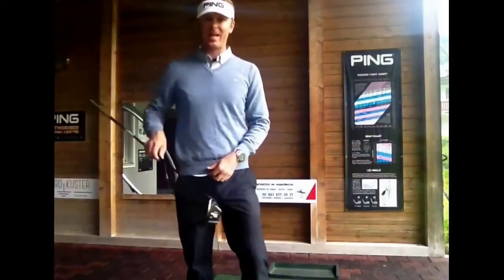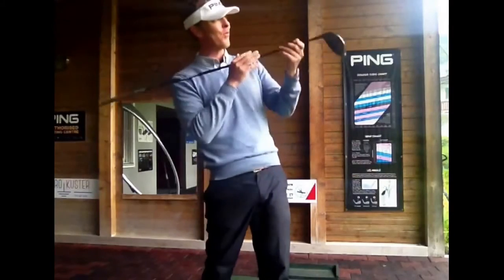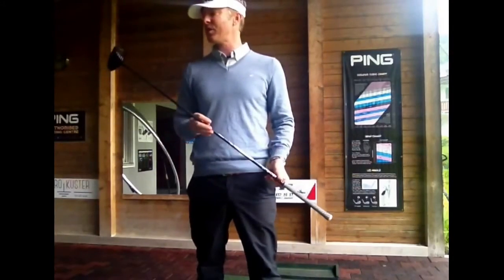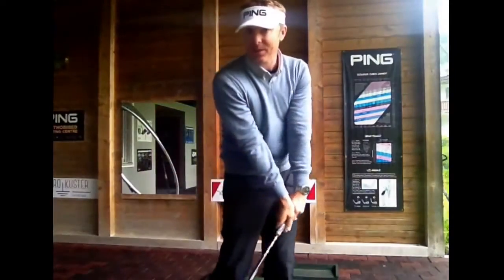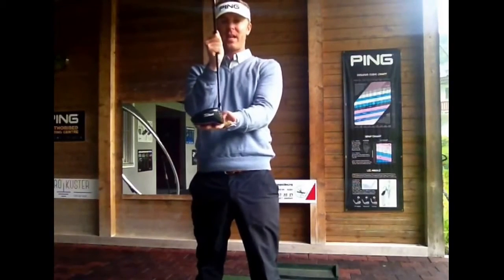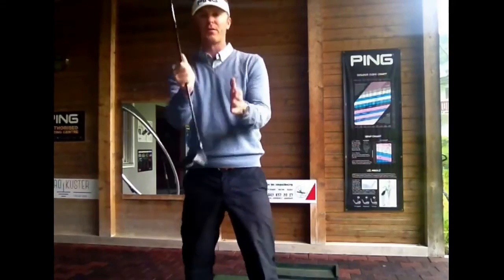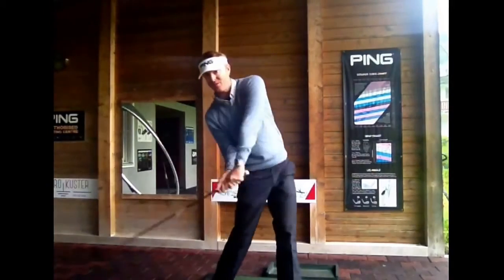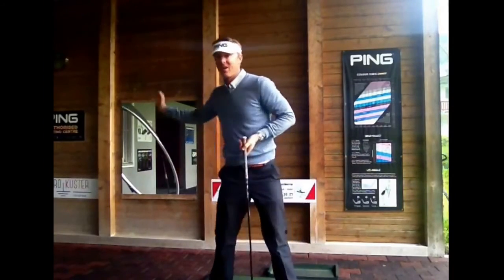Golf tips and technique Hitting Driver, Golf mechanics of Swing golftips golf TPI hit it further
How to hit the driver further a few setup tricks!